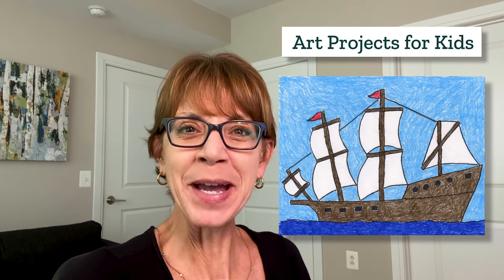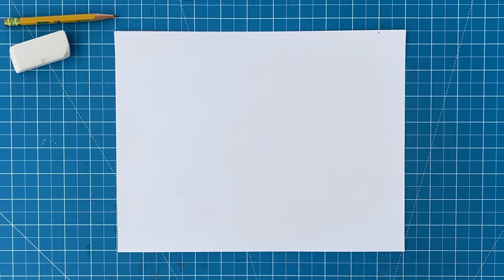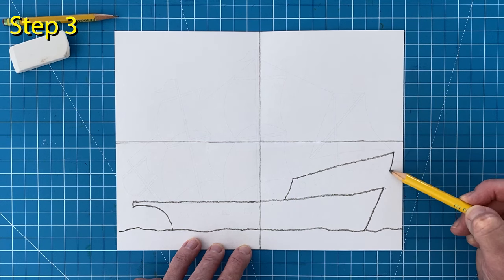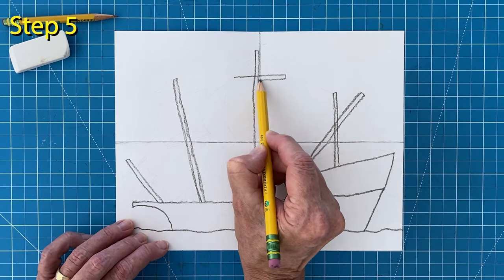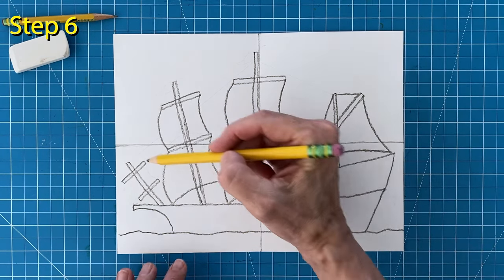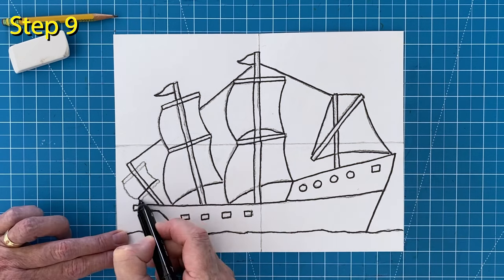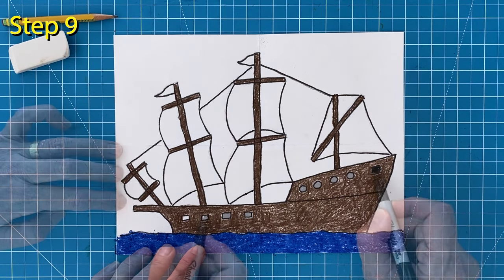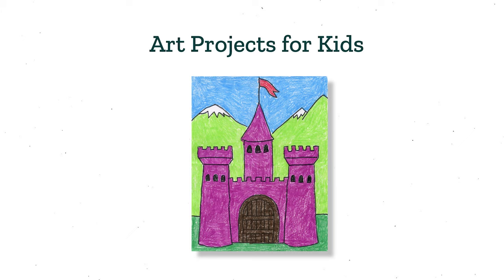How to Draw a Ship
In this video, I will help you learn how to draw an old fashioned type of ship. Those big white sails make such a pretty drawing!

Recommended Supplies:
- Drawing Paper
- Pencil and Eraser
- Black Marker
- Crayons/Colored Pencils